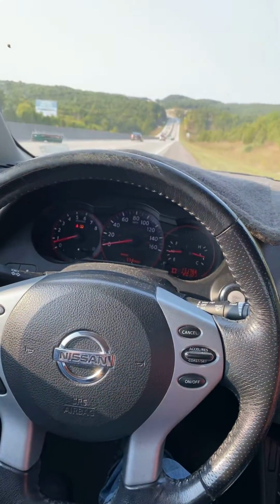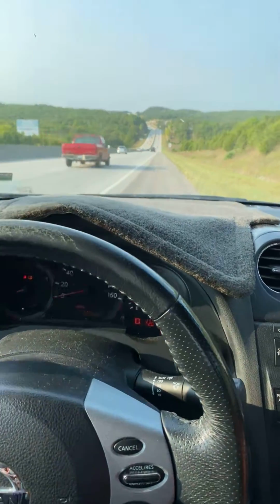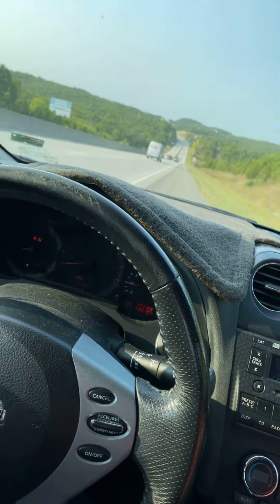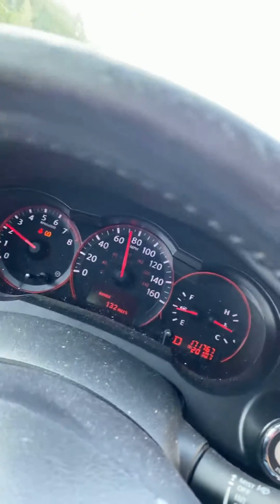Nissan Altima | Bad Wheel Bearing | Bearing Noise | Roaring Sound From Tire￼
If You are wondering what the noises on your car and it sounds like this odds are you need a wheel bearing. ￼